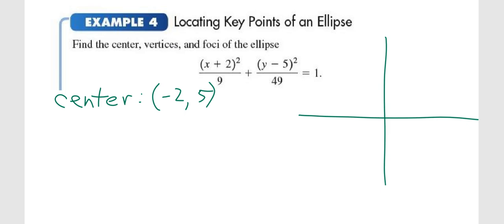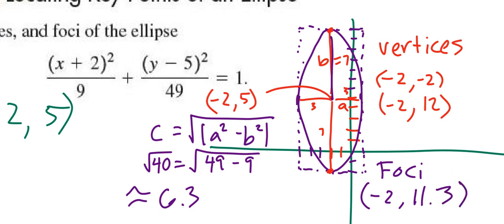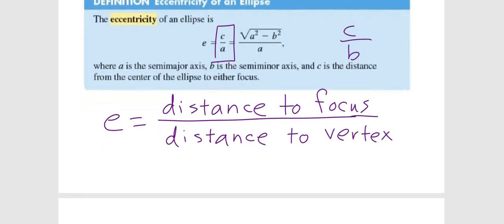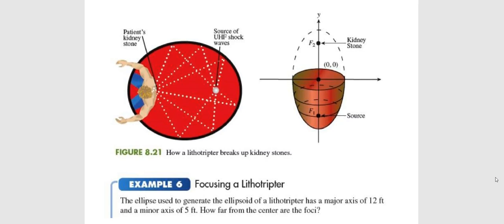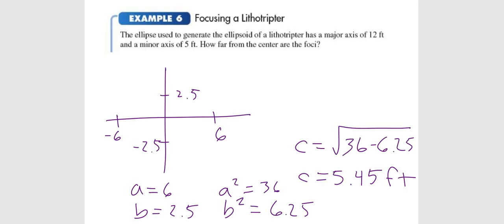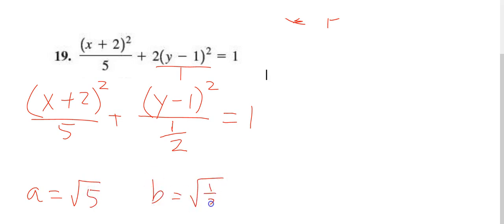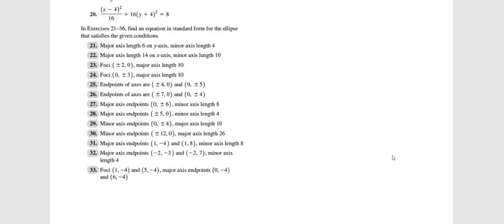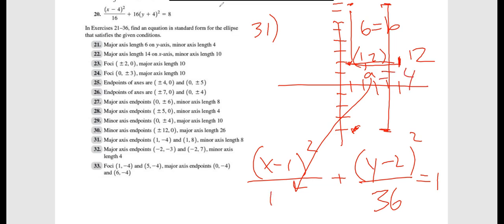Trig - 8.2 Part 2 Circles and Ellipses